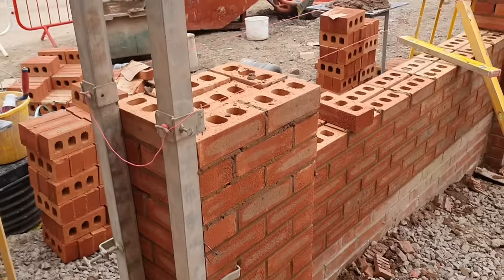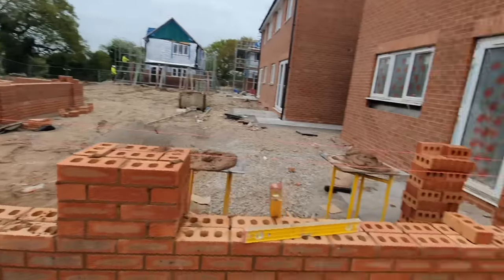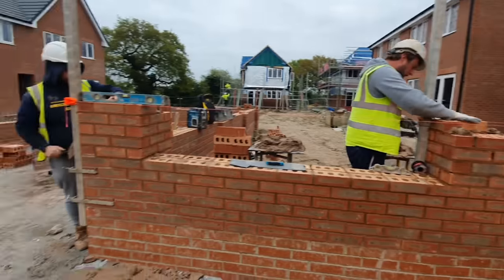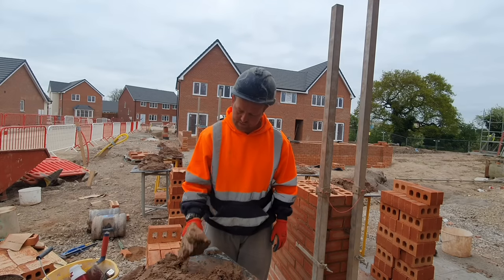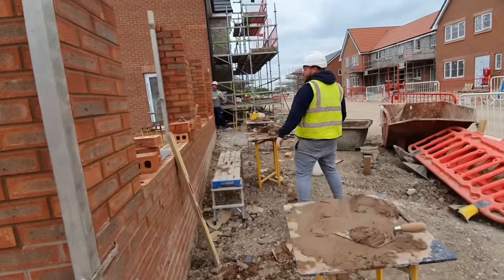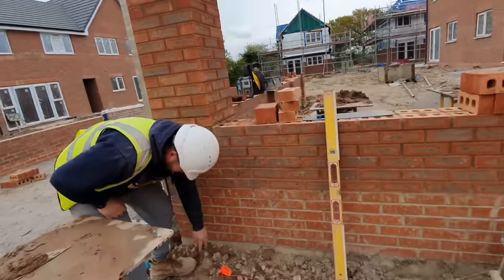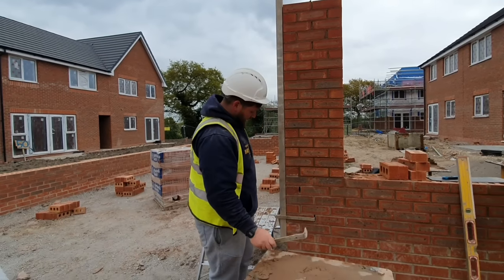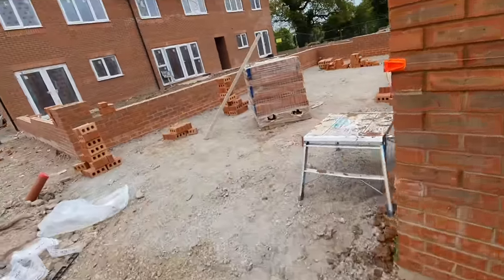High Pier Building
Some high piers to build and a little race